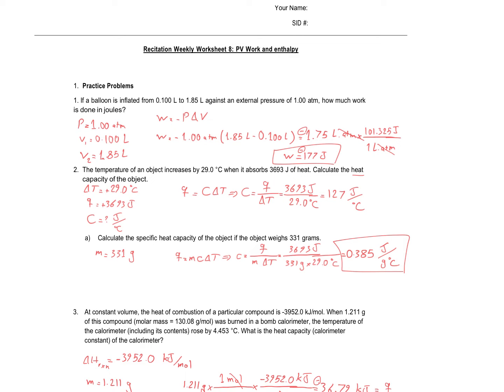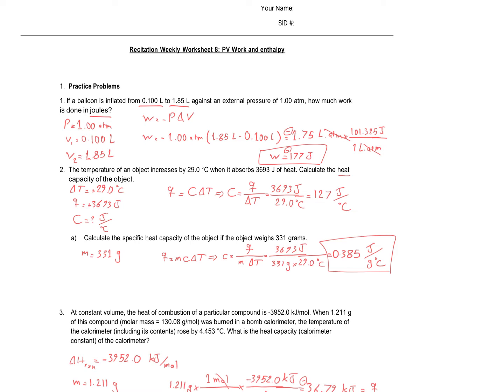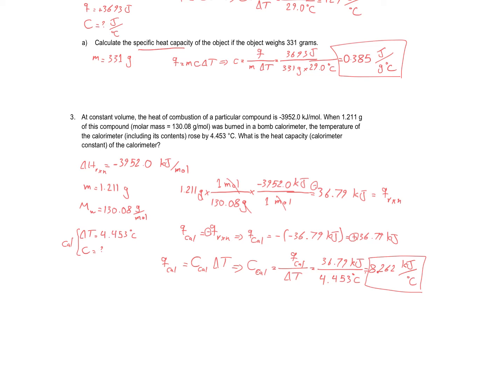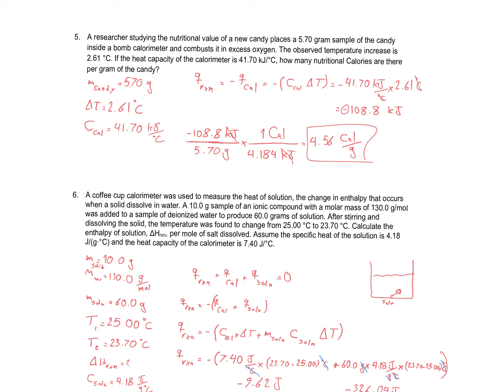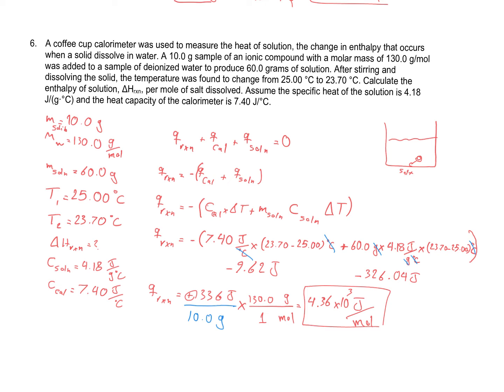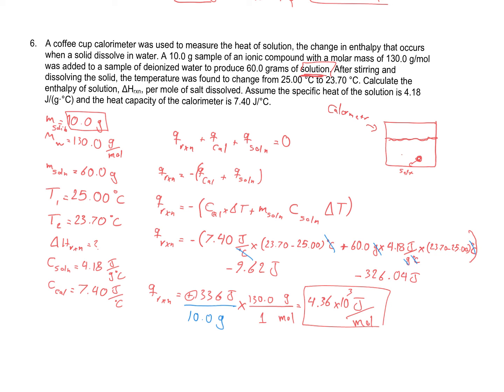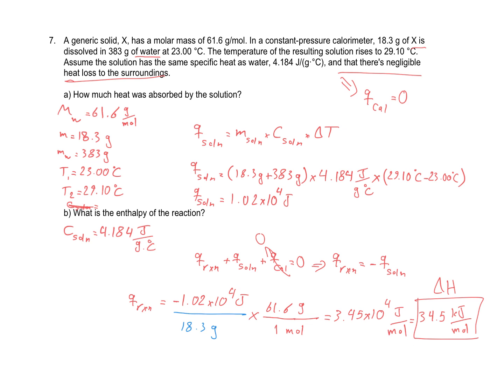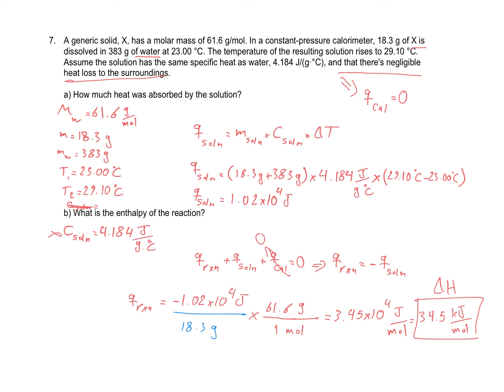key for Recitation Worksheet 8 - PV work and Enthalpy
Key for recitation worksheet 8